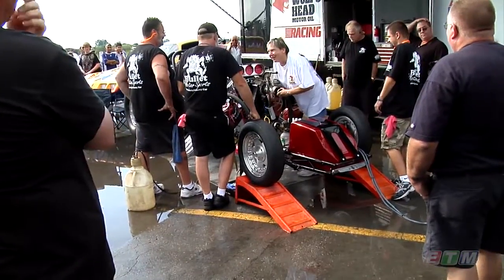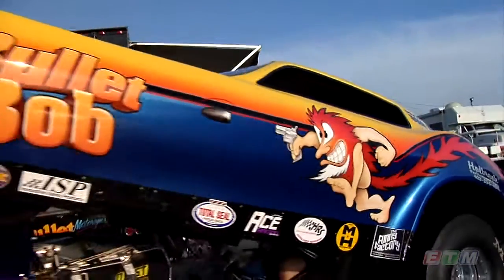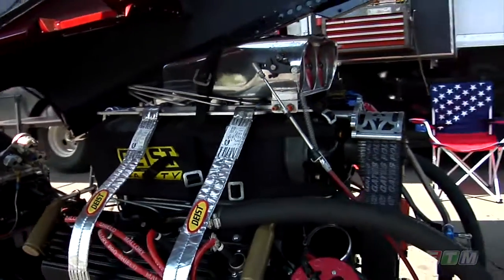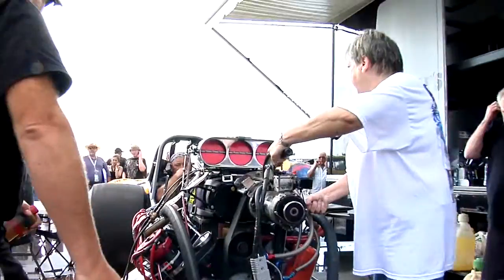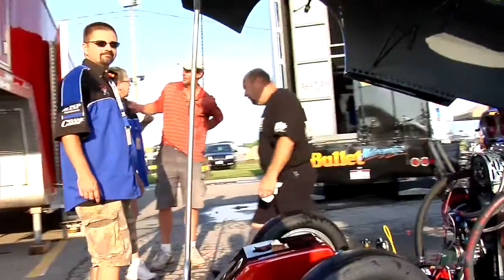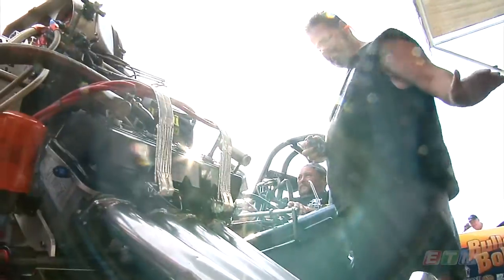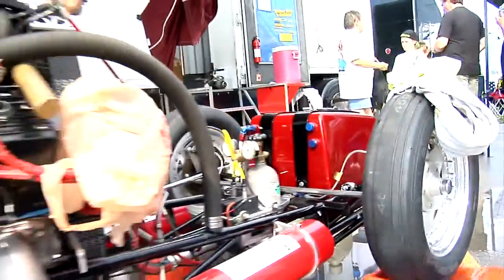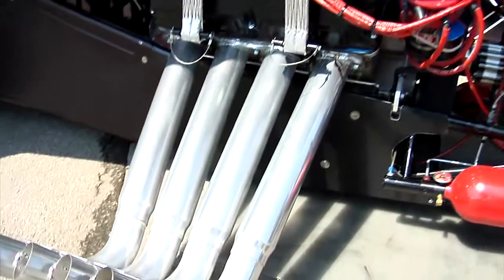Prostalgia Nitro Nostalgia Funny Car - Featuring 'Bullet Bob' Nitro Car Team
Crew Chief Tim Rogers for the 'Bullet Bob' Nitro Funny Car team explains differences of Prostalgia Nitro Funny Car from the pro class and funny car anatomy.